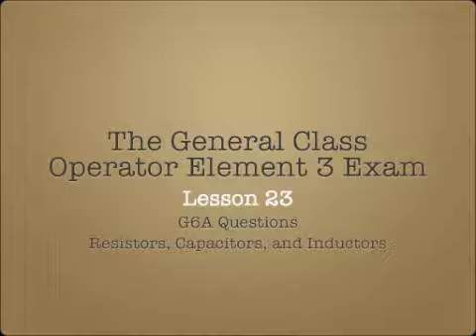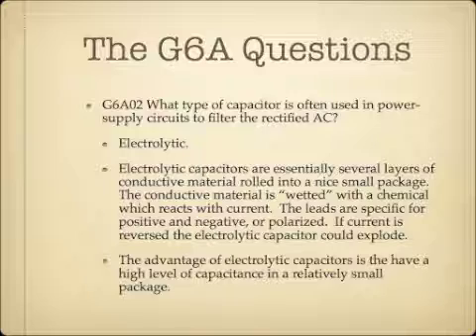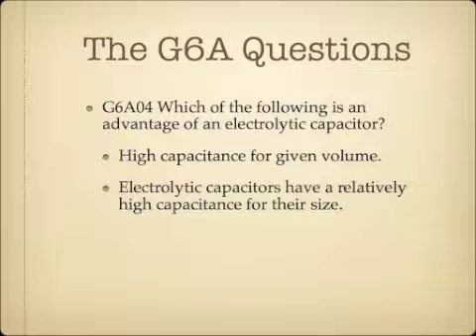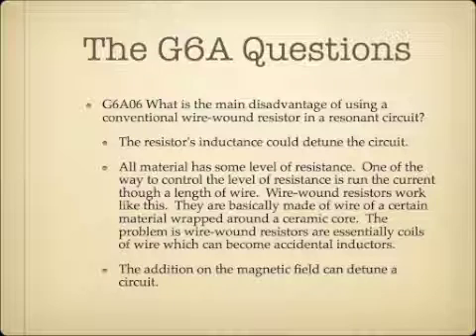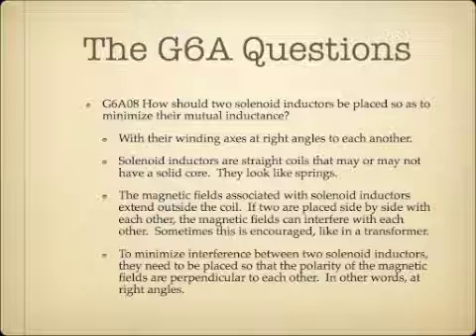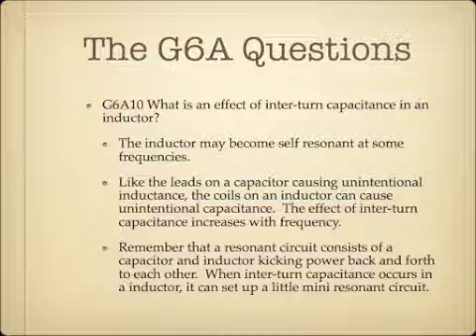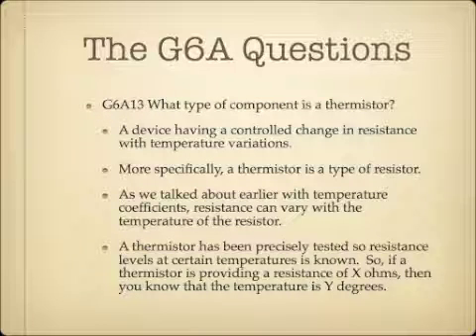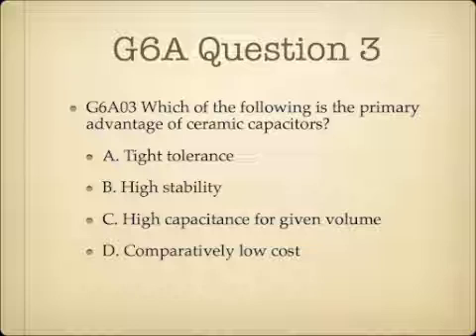Lesson 23: General Class Exam Course G6A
This is lesson 23 covering the G6A questions dealing with resistors, capacitors, and inductors.  Or more specifically, quirks associated with those components.  for the answers to the quiz, links, and other helpful information.  Thanks and 73! -Andy